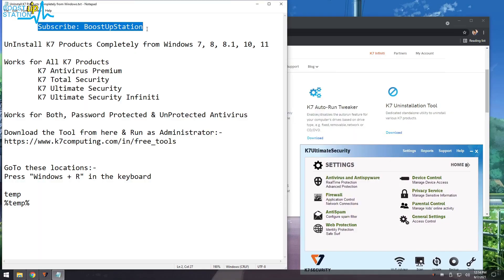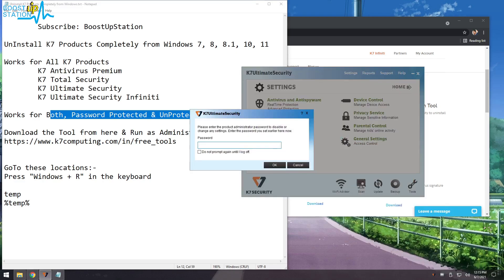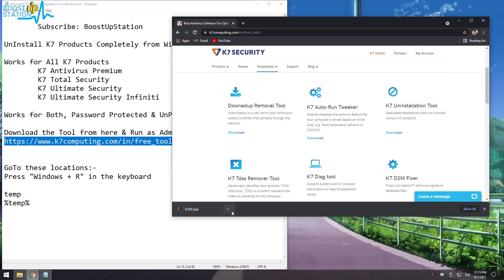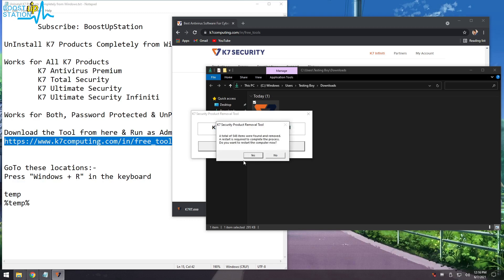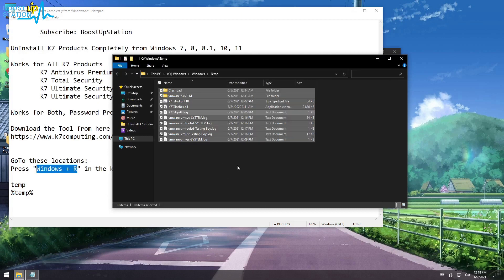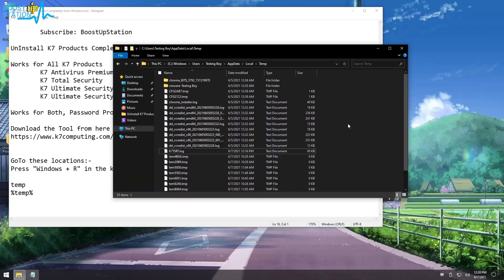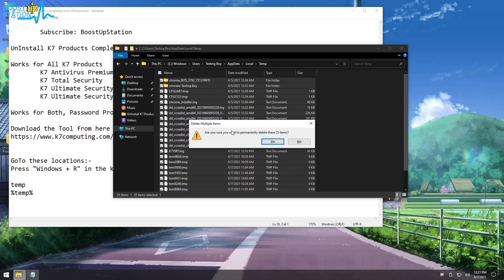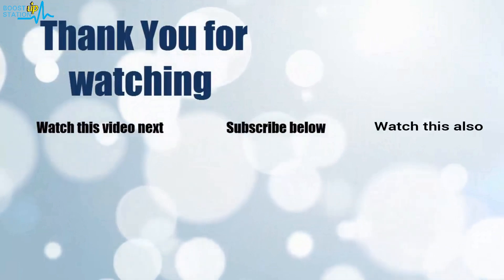Uninstall K7 AntiVirus On Windows 10 | UnInstall K7 Total Security | UnInstall K7 Ultimate Security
Uninstall K7 AntiVirus On Windows 10 | UnInstall K7 Total Security | UnInstall K7 Ultimate Security on Windows 7, 8, 8.1, 10, 11. UnInstall K7 Products Completely from Windows without leaving any traces.

Works for All K7 Products
 K7 Antivirus Premium
 K7 Total Security
 K7 Ultimate Security
 K7 Ultimate Security Infiniti

Works for Both, Password Protected & UnProtected Antivirus

Press "Windows + R" in the keyboard
Now GoTo these locations and Delete everything:-
temp
%temp%